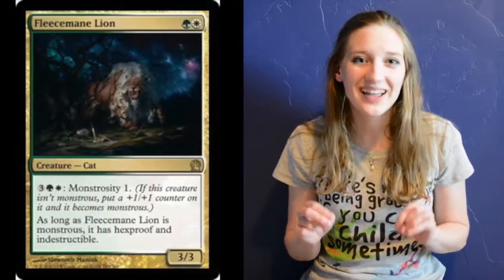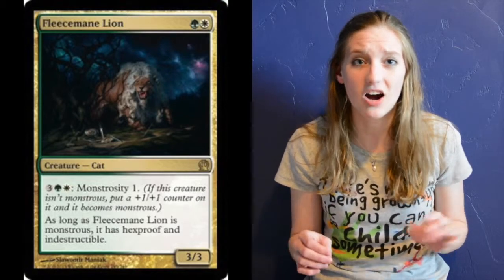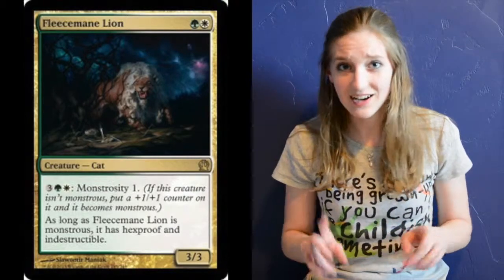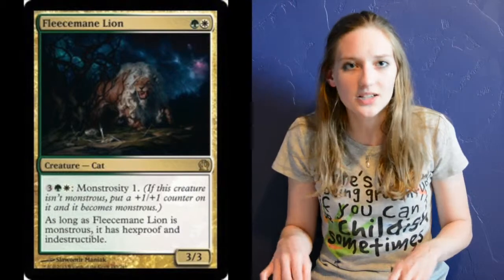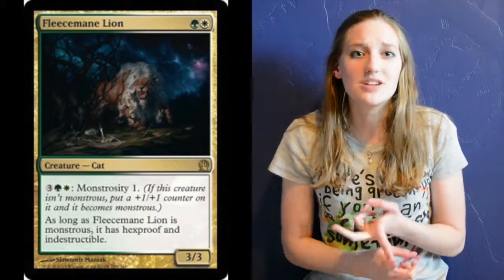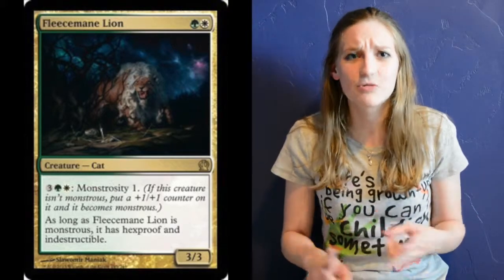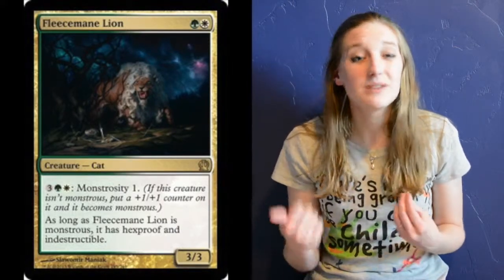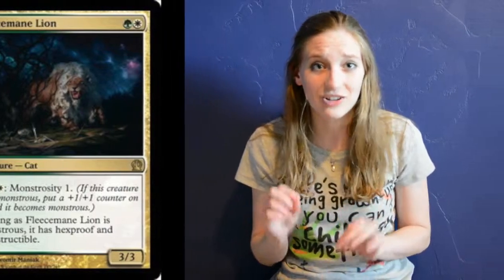Card of the Week 7 - Fleecemane Lion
RAWR!!! This lion is awesome not even mentioning the flavor of this card. Hercules would have his hands full with this one!